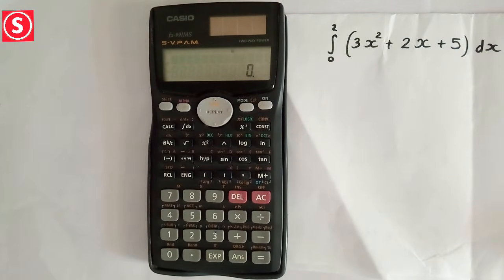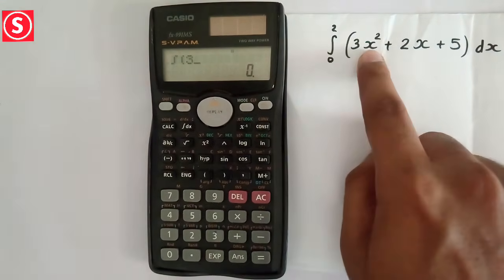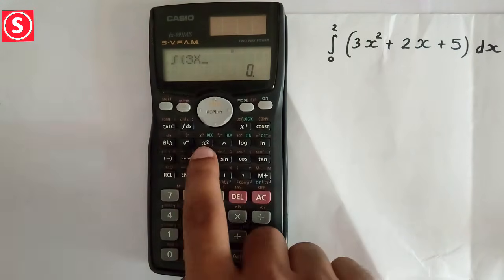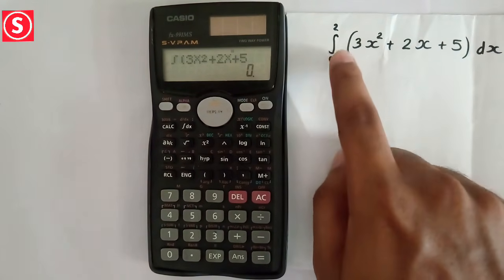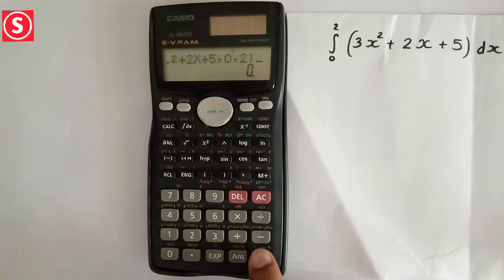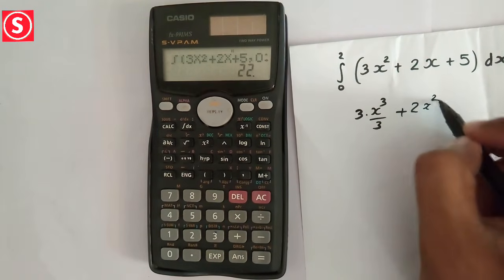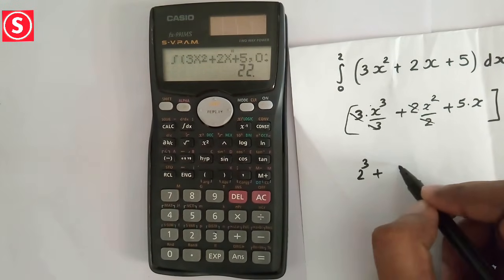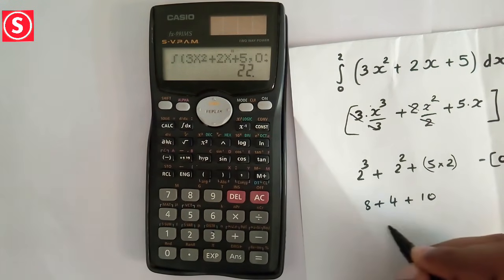How to do integration on calculator fx-991ms